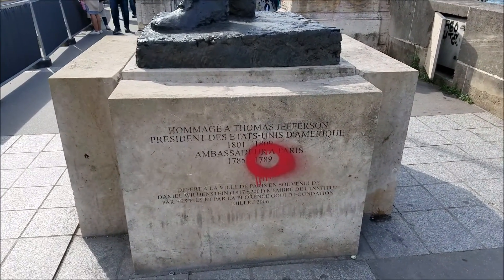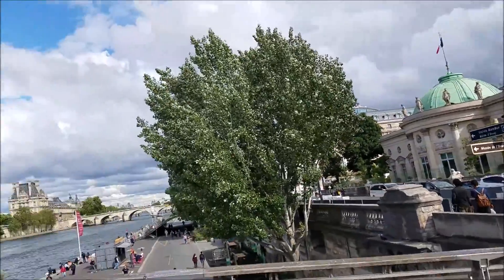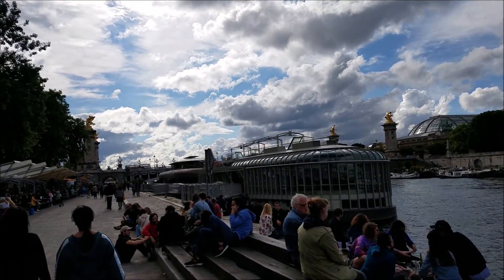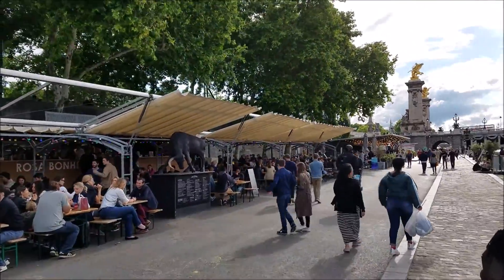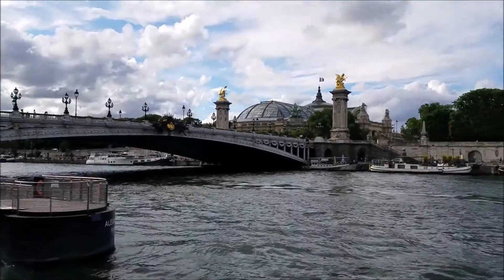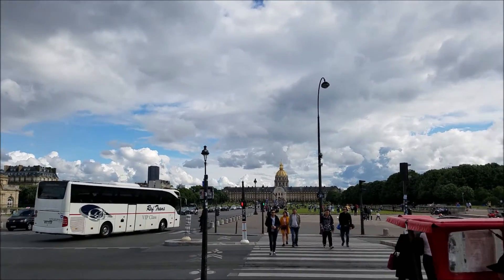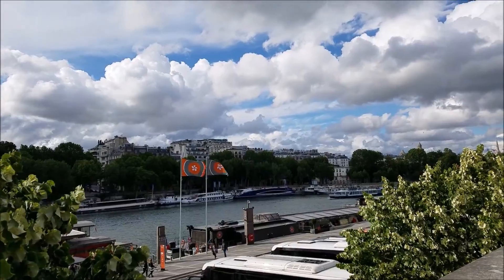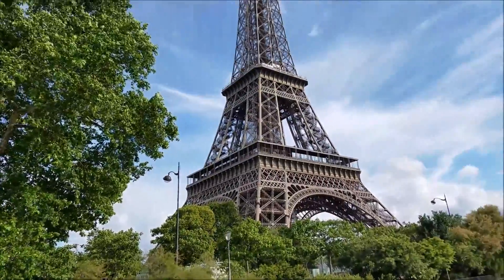A walk in Paris - to Eifel tower